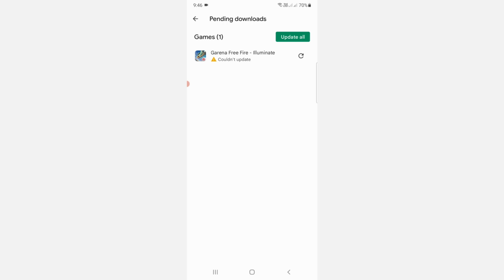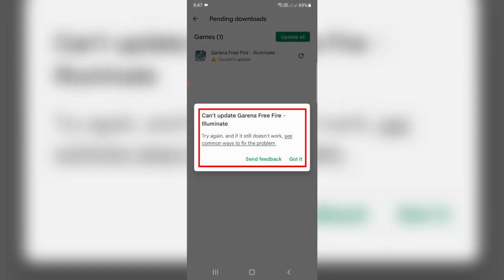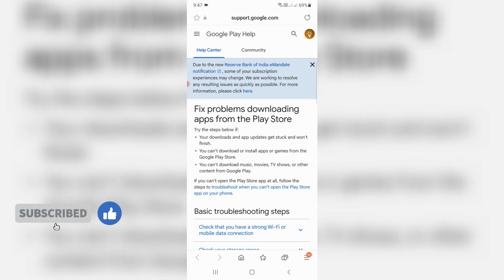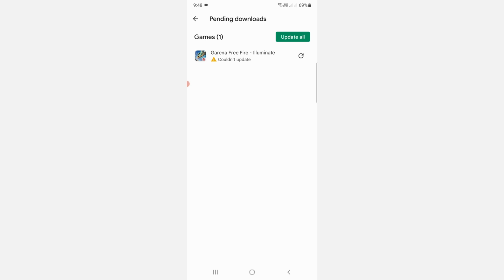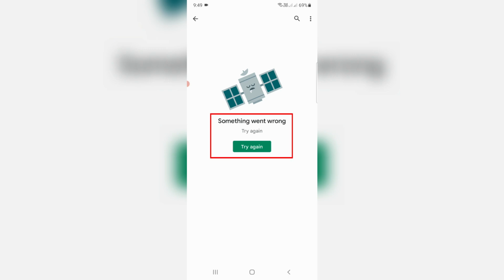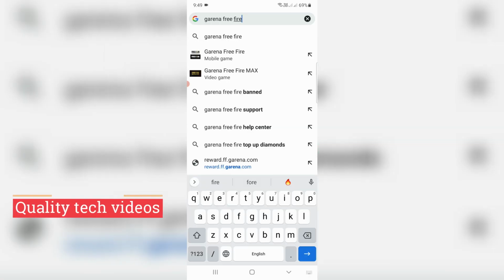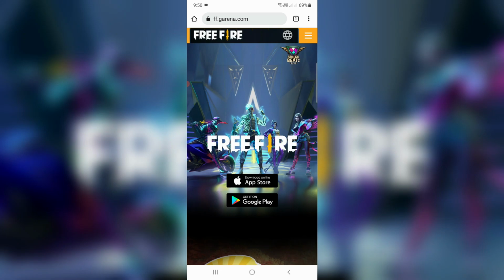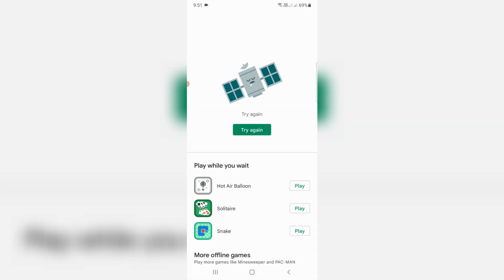Fix can't update garena free fire illuminate | Couldn't update free fire | Free Fire Banned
This tutorial is about how to fix can't update garena free fire illuminati or can't install apps in play store.

In 2023 this is very sad news in our india.

This same problem also occurs on free fire max and booyah day version.

If you already installed this app,just uninstall it.

This video has english subtitle at same time you can translate to tamil,kaise kare hindi,bangla telugu,sinhala,kannada and malayalam languages.

Today i get the following one error notification while i try to update the apps in google play store :

Can't update Garena Free Fire - Illuminate

Try again, and if it still doesn't work,see common ways to fix the problem.

Send feedback    Got it

Couldn't update

If you search this game in pc it shows "This app is not available for your device" message.

How to solve cannot update garena free fire :

1.One of my subscriber ask to me,why this free fire new age is not updating and what is the meaning of this issue?.

2.This is occurs due to free fire is banned in india,and this is very hot today news.

3.So if you're from india,if you like to open this app in your mobile it shows "Network connection error".

4.At same time if you like to install this app in first time it shows "Can't install or Cannot download" message.

5.And there is no possible to download this game in apk file.

6.Also not possible to fix this kind of issue.